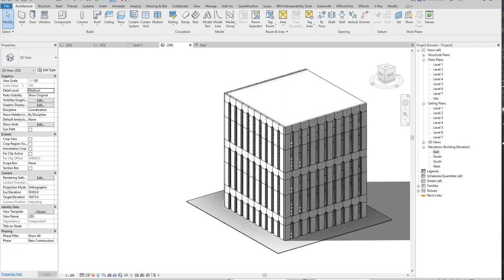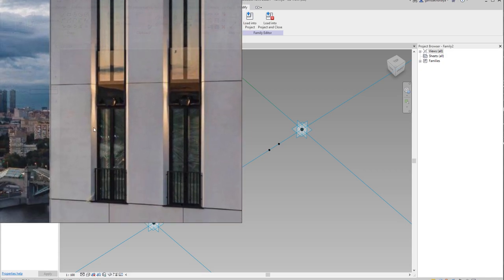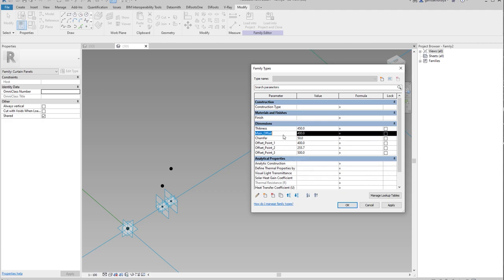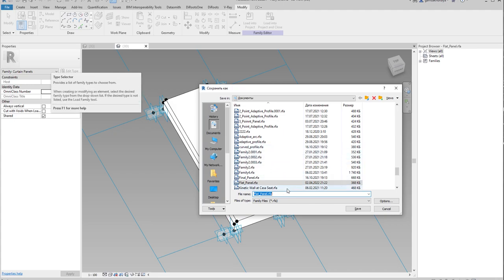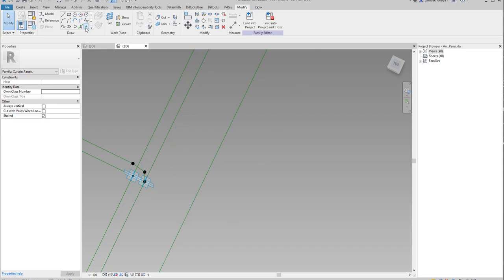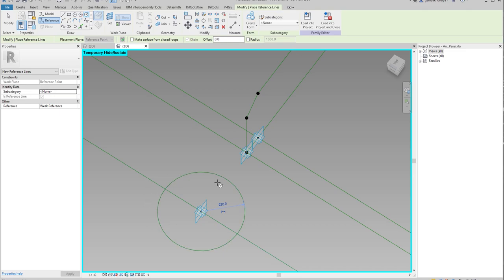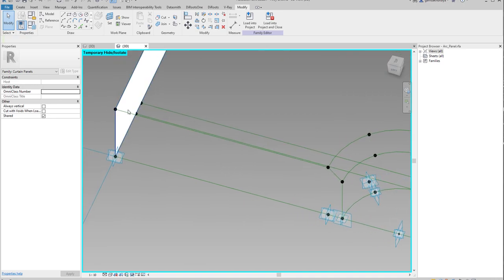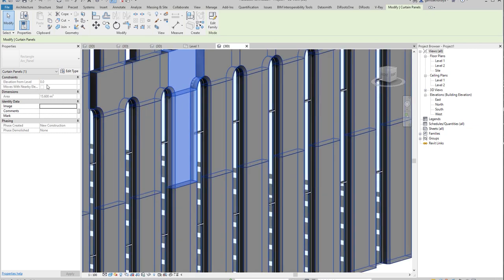Arc Panels | Brodsky | Revit panels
In this video,  I will show you how you can create a Complex Adaptive Family, you will see one of the technics to create it.

𝑫𝒐𝒏'𝒕 𝒇𝒐𝒓𝒈𝒆𝒕 𝒕𝒐 𝒈𝒊𝒗𝒆 𝒍𝒊𝒌𝒆 👍 𝒇𝒐𝒓 𝒕𝒉𝒊𝒔
💬 𝗚𝗘𝗧 𝗖𝗢𝗡𝗡𝗘𝗖𝗧𝗘𝗗💬